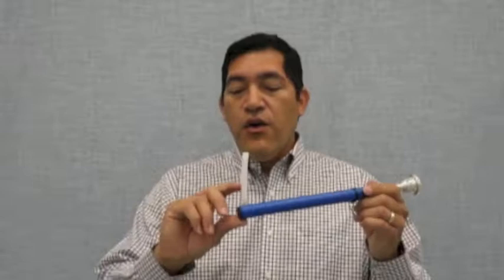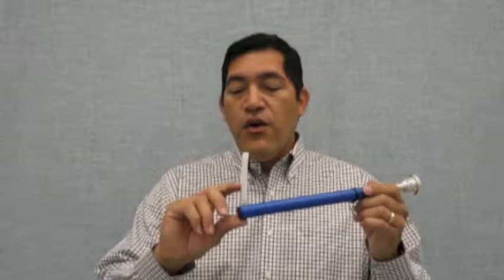16 Trombone and Baritone Flexibility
Using the Resonance Trainer to help teach brass fundamentals.